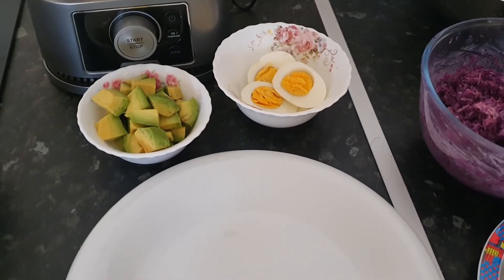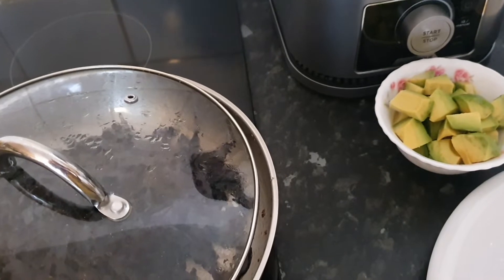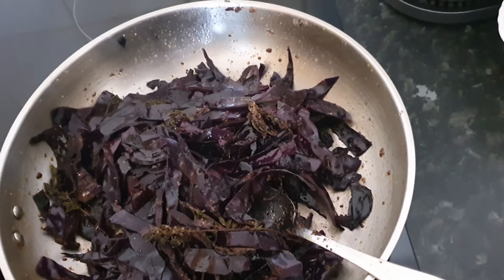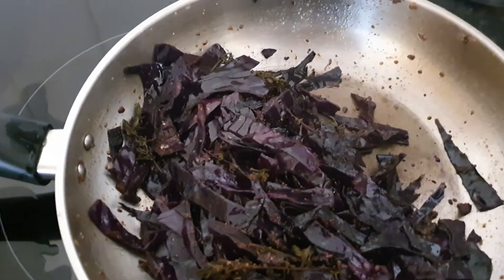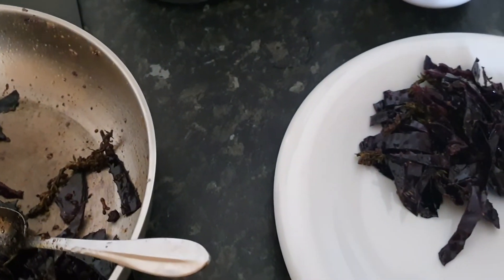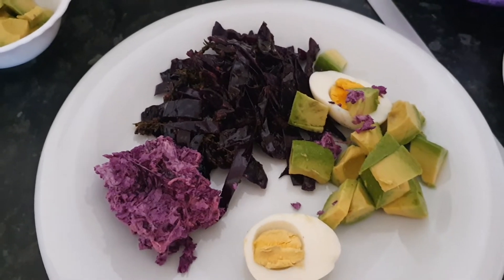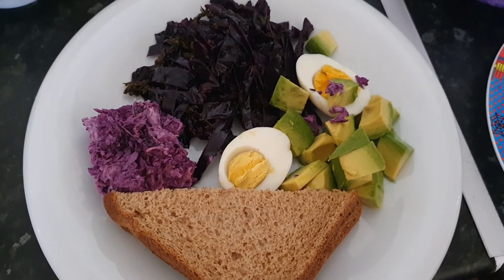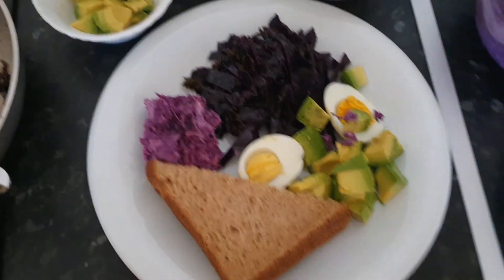Rich Omega 3 Hormonal Breakfast 🥕🍅🧄🥑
Raw Extra Vergin Coconut Oil (Hormnonal Food )
Advocado ( Hornmonal and Omega 3 )🥑
Chia Seeds ( Hormonal and Omega 3 )
Carrots 🥕( Hornmonal Food )
Red Cabbage (Hormnonal and Omega 3 )
Eggs ( Omega 3 )